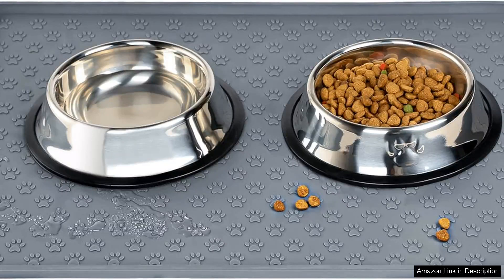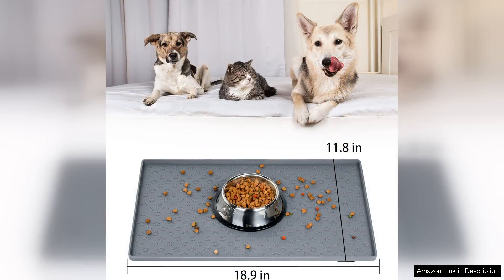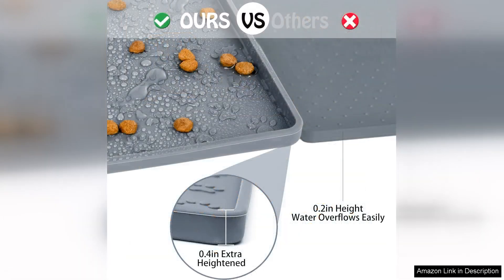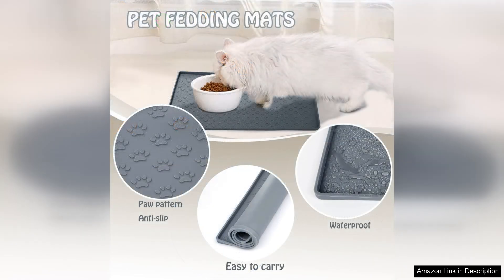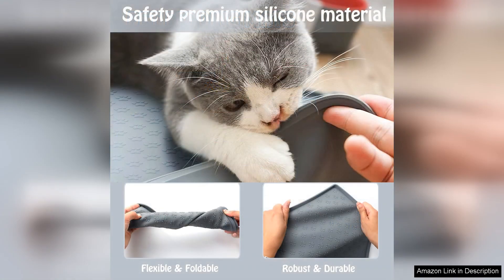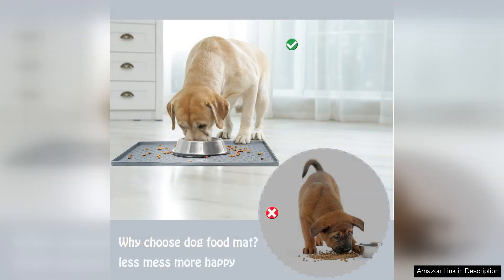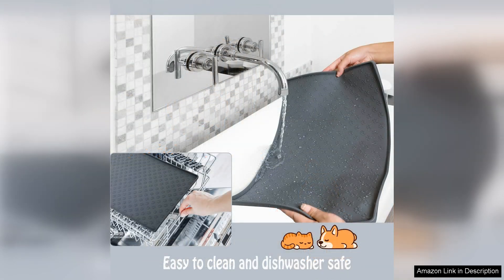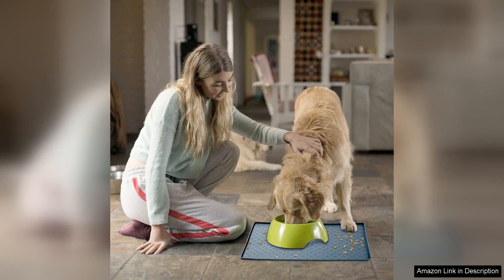Dog Cat Pet Food Mat Dog Feeding Mat for Food and Water Review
I recently purchased the Dog Cat Pet Food Mat for my furry companions, and it has truly transformed our feeding routine. This mat is not just functional; it’s a stylish addition to our home. Its design blends seamlessly with our decor, making it a perfect fit for any room.

One of the standout features of this feeding mat is its size. It provides ample space for both food and water bowls, keeping everything neatly contained and preventing spills from spreading across the floor. The mat's non-slip surface is a game changer, as it keeps the bowls in place even when my excited dog dives in for his meal. The raised edges are also a thoughtful touch, effectively trapping any stray kibble or water, making clean-up a breeze.

Durability is another highlight. Made from high-quality materials, the mat feels robust and is resistant to wear and tear, ensuring it will last through countless meals and messy moments. It’s also easy to clean – a quick wipe down or a rinse under water is all it takes to keep it looking fresh.

I appreciate that the mat is available in various colors, allowing pet owners to choose one that best matches their home’s aesthetic. It’s also versatile; it works well for both dogs and cats, making it a great option for multi-pet households.

In conclusion, the Dog Cat Pet Food Mat is an excellent investment for pet owners looking to enhance their feeding area. It combines functionality, style, and durability, making it a must-have for anyone with furry friends. I highly recommend it to anyone seeking a practical solution for food and water spills while adding a touch of elegance to their space. My pets love it, and so do I!